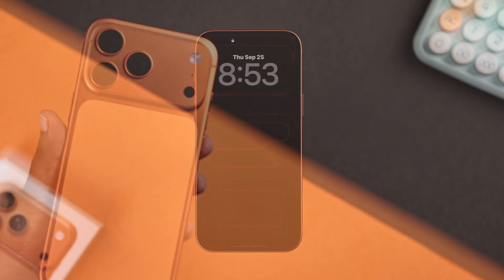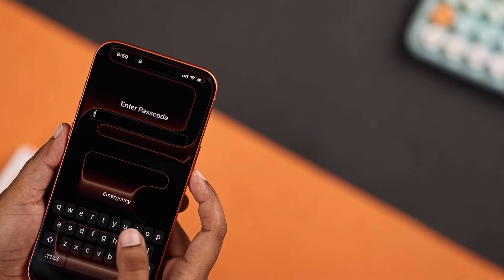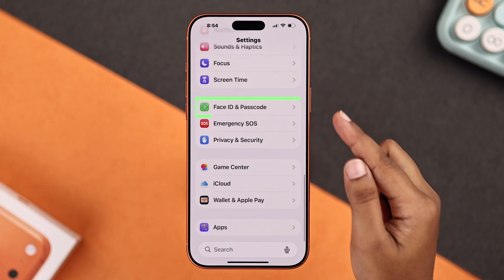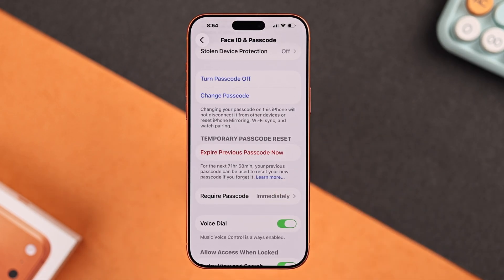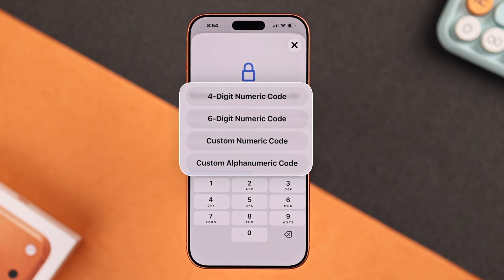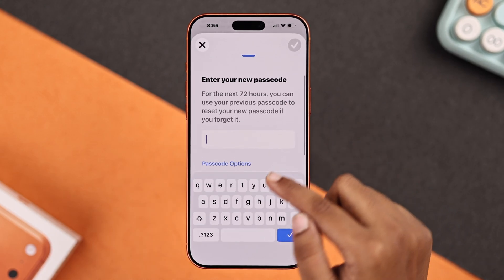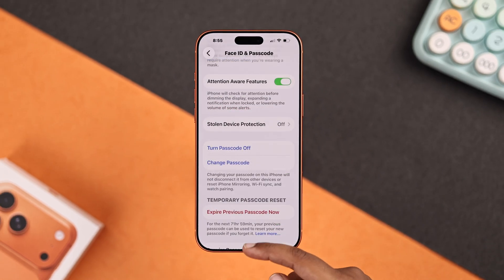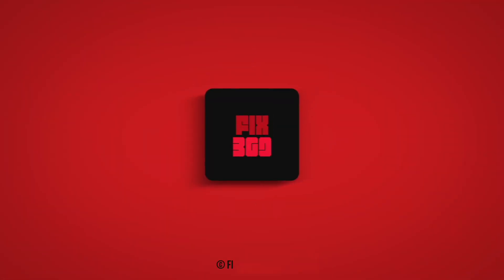iPhone 17 Pro Max: How to Change The Lock Screen Passcode/Password!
Can’t change the lock screen passcode you set during setup of your new iPhone 17 Pro, 17 Pro Max, 17? Need help to update iPhone 17 Pro Max Lock Screen Password as a new user when you want to modify the type of passcode you are using, like 4-digit, 6-digit, Custom Numeric, or alphanumeric screen lock? No worries, we've got you covered.

Let’s check out the step-by-step beginner’s guide to change the lock screen password on the iPhone 17 Series phone swiftly. This way, you can easily edit the lock screen Passcode on iPhone 17 Pro Max to set a new Passcode effortlessly.